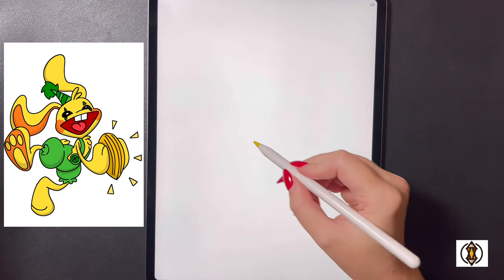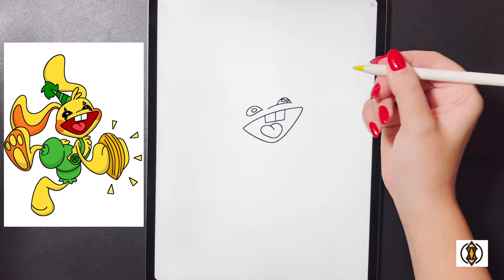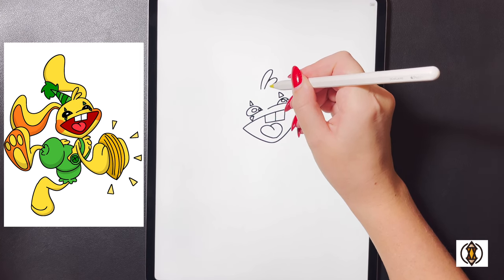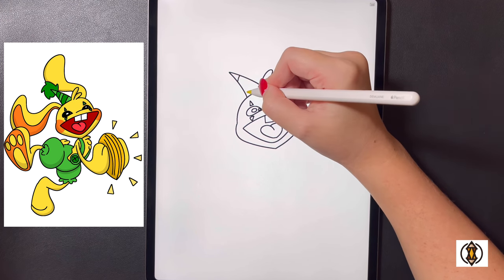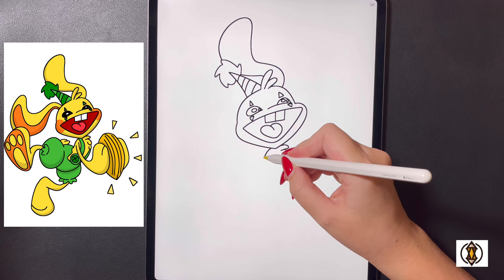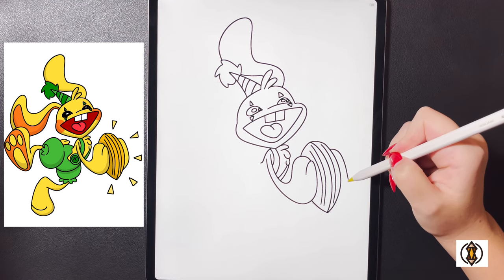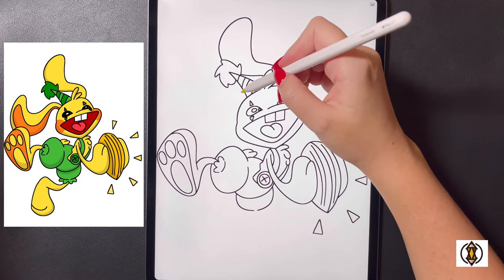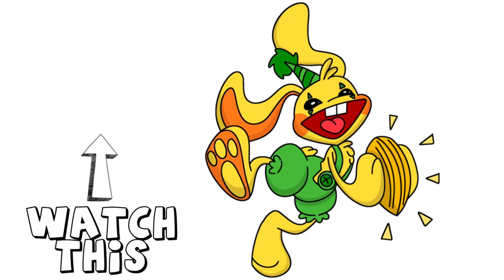How To Draw Bunzo Bunny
Today we are going to draw Bunzo bunny In simple step by step Instructions